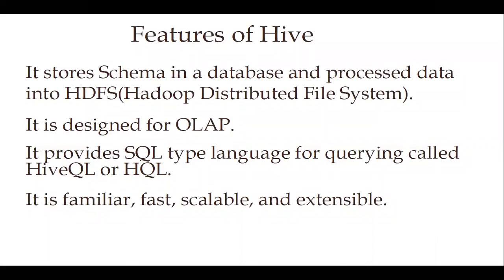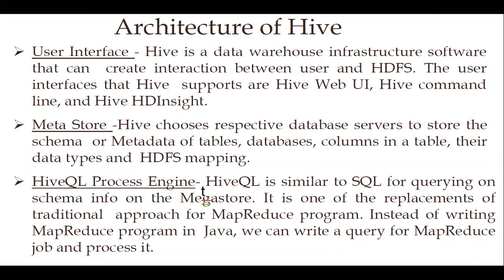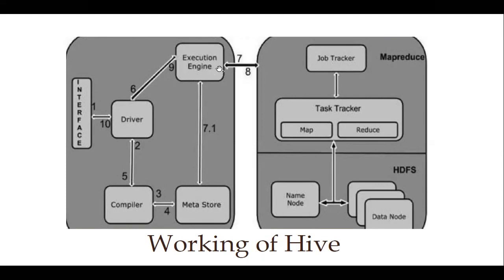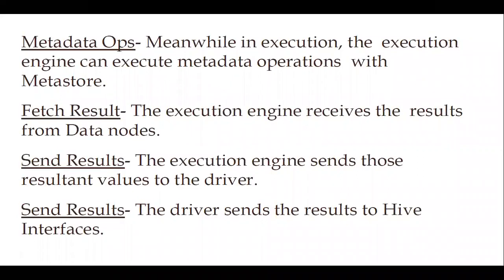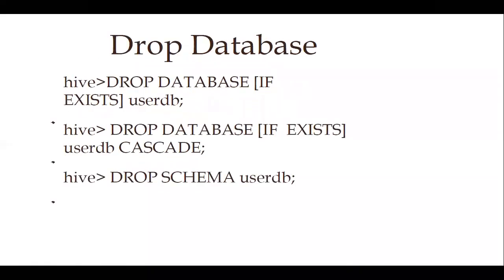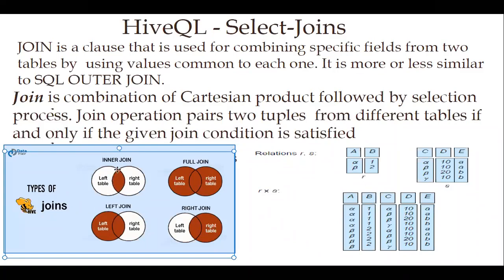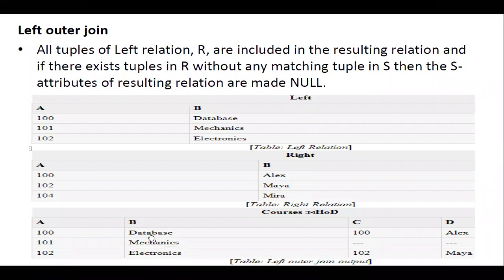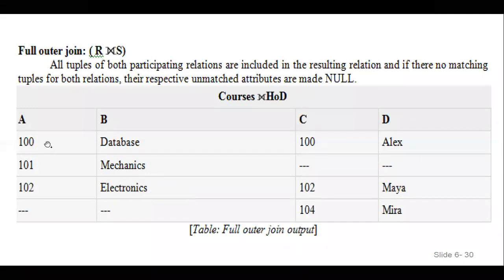Big Data Analytics || HIVE Overview || HiveQL || HQL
This video lecturing will give you an overview about HIVE, HiveQL (HQL) in Big Data Analytics
- R Programming
- R Programming